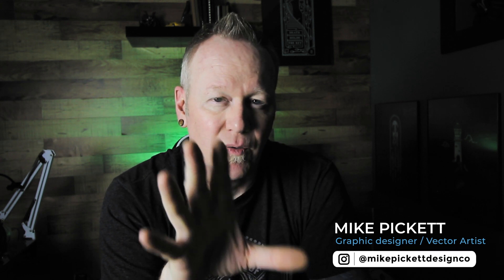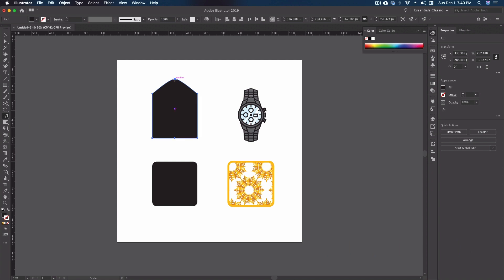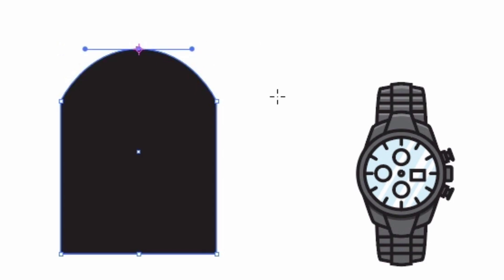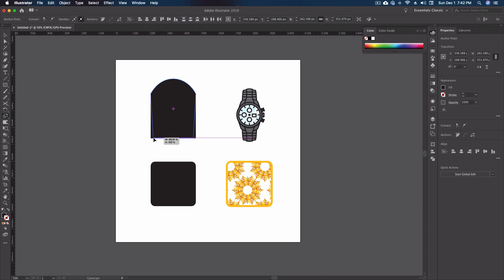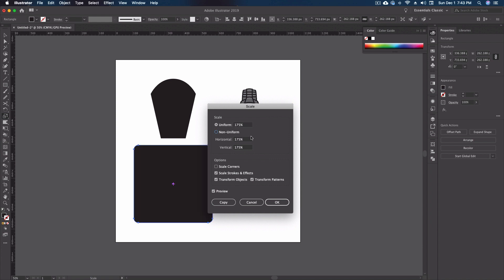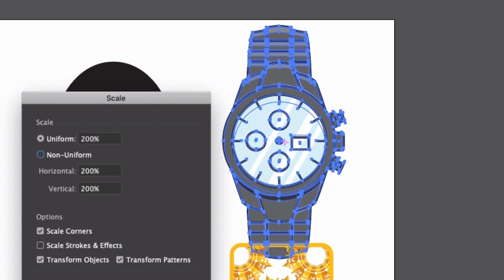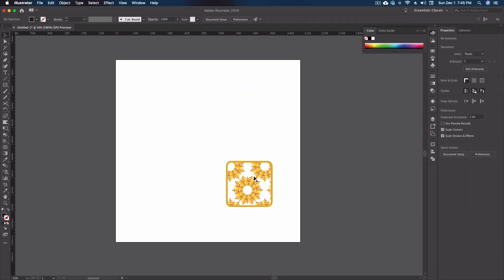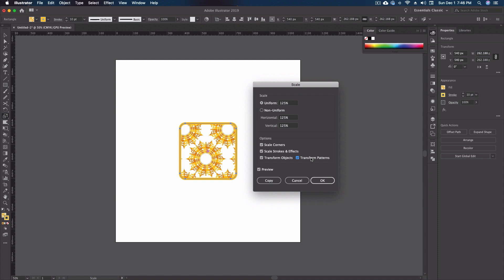How To Use The Scale Tool In Adobe Illustrator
Using the scale rather than just the bounding box for resizing your artwork gives you much more precise scaling. In this video we'll look at the options for the scale including how to scale strokes and effects, scale handles on a single anchor point and how to scale objects with patters with or without scaling the pattern itself.